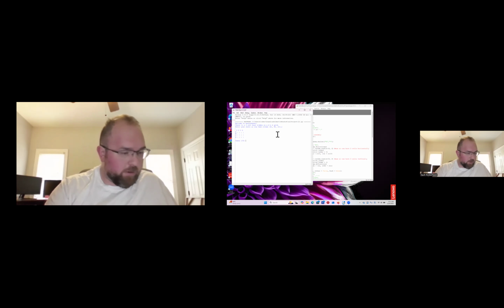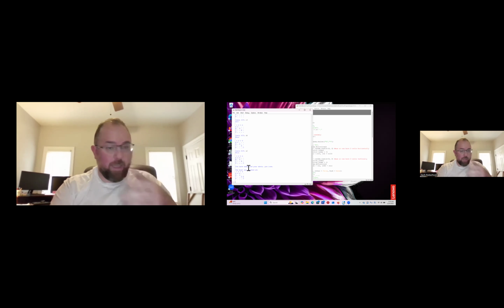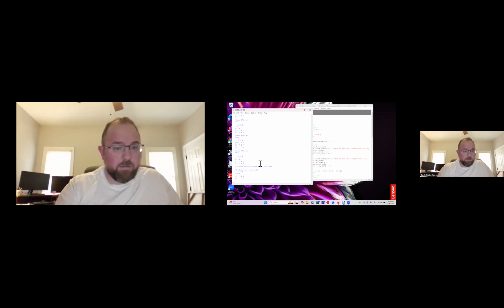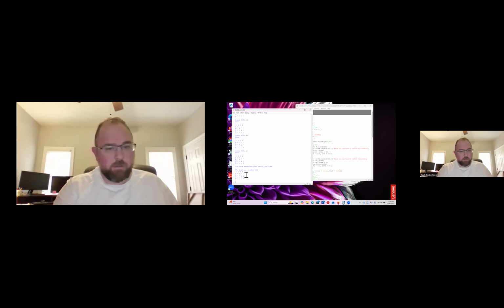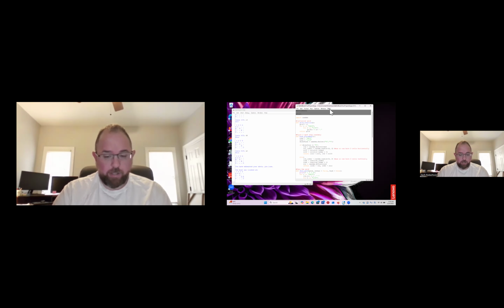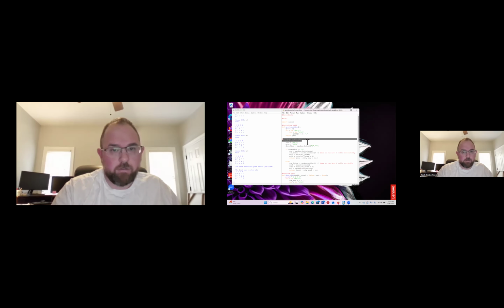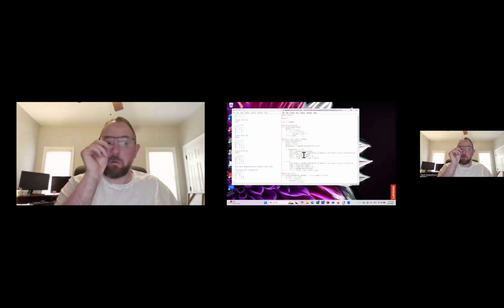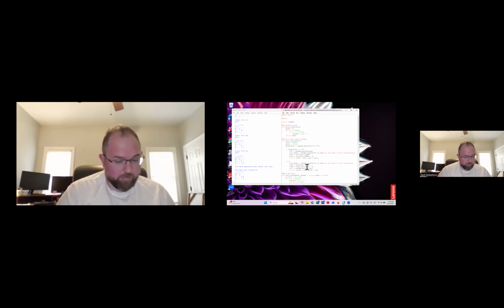CSCI 1250 Final Project Video